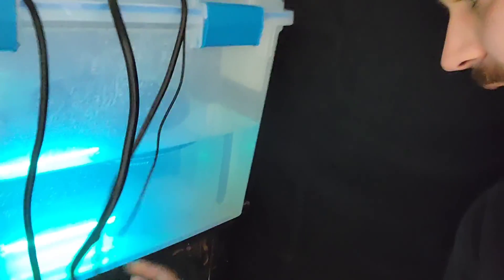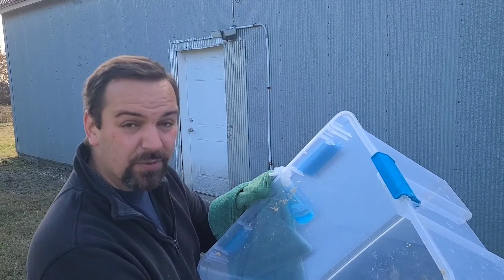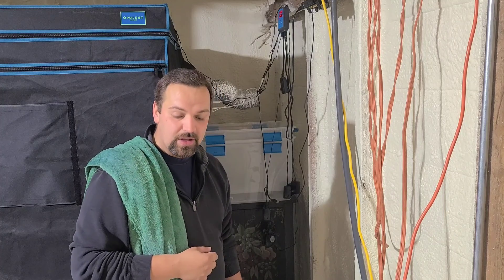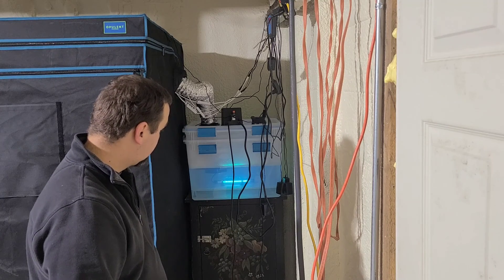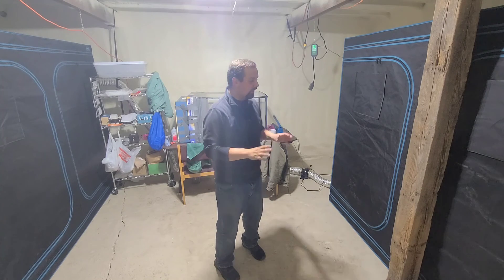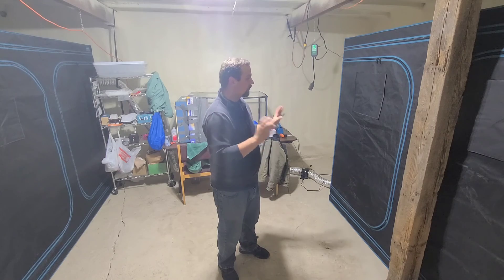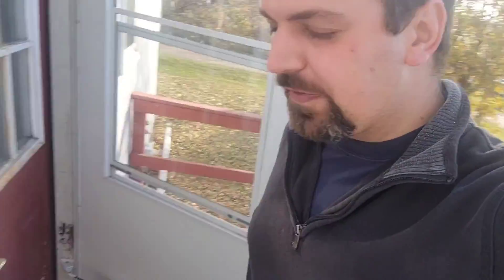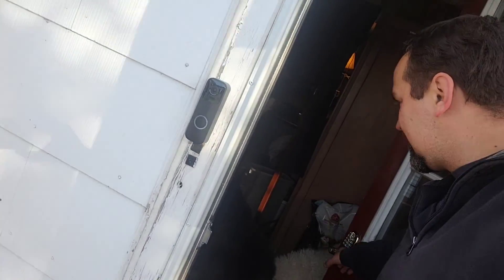Ronny's Farm to Table - Mushroom Equipment Failure - Day #20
Day #20, troubles in mushroom paradise. The heater stopped working, humidifier tote broke. At least I got an item off my winterize checklist--snow fences on south and northeast of the property. I used twice a bad word, and I'm sorry, but I was highly frustrated at myself.  Better days ahead.